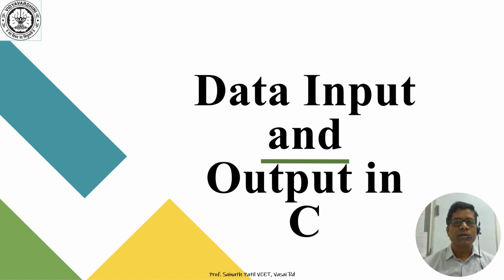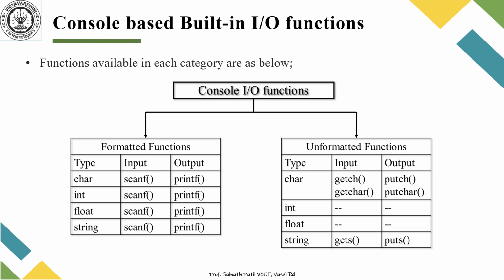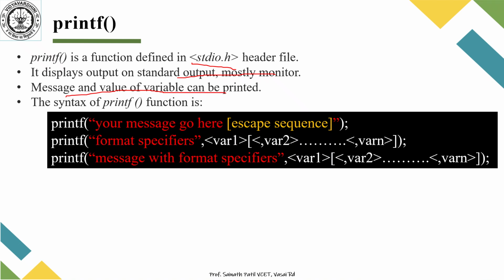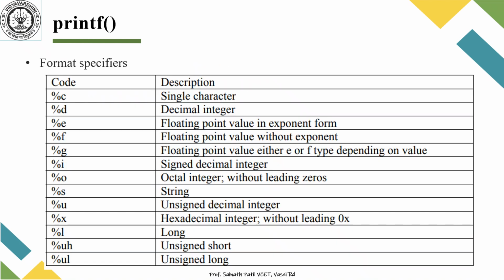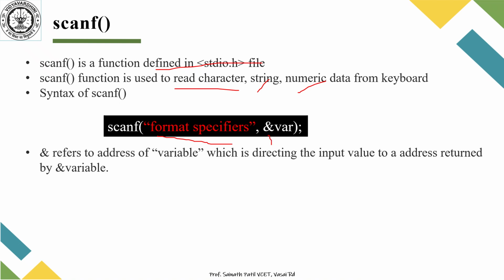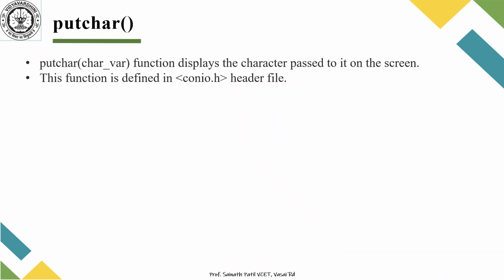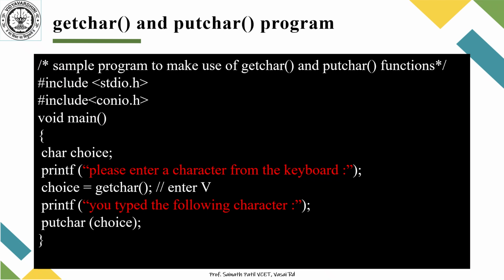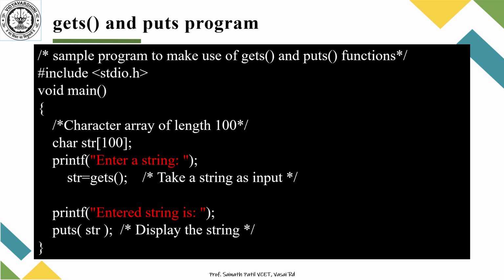5: Data Input output in C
This video explains predefined functions like printf(), scanf(), getch() etc...